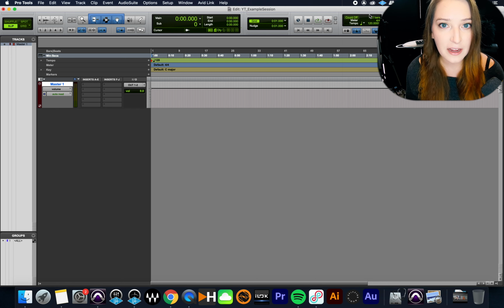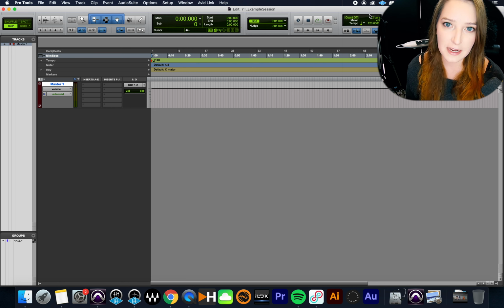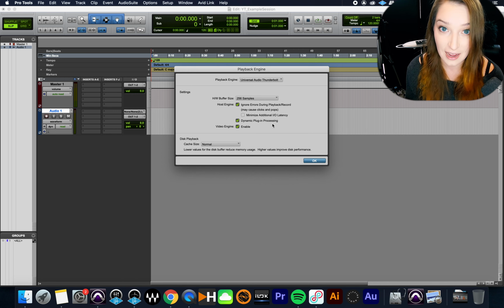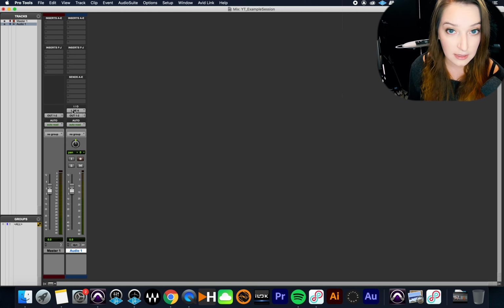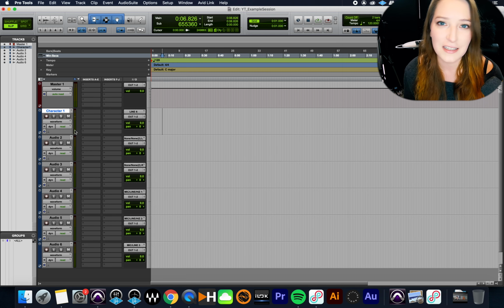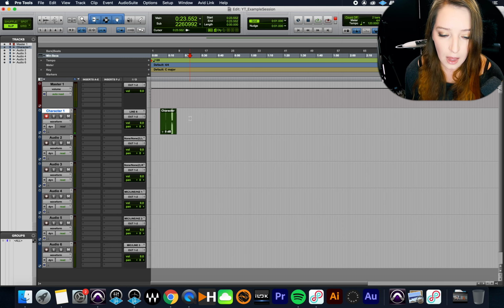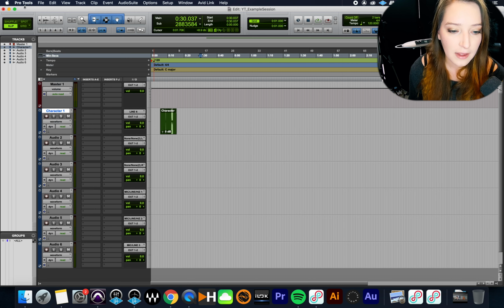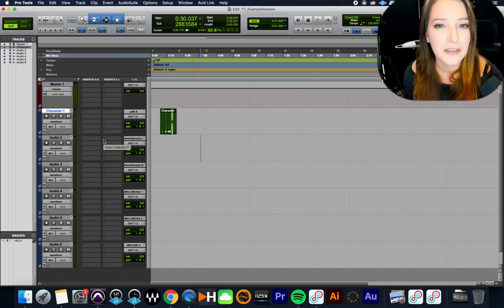Pro Tools Won’t Record: Troubleshooting Tips While Recording in Pro Tools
In this episode, we go into a bit of a deep dive on how to properly get signal flowing into Pro Tools to record. This includes some common troubleshooting tips. Hope you like it!